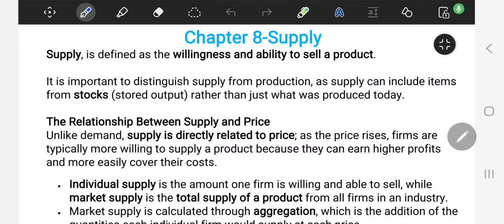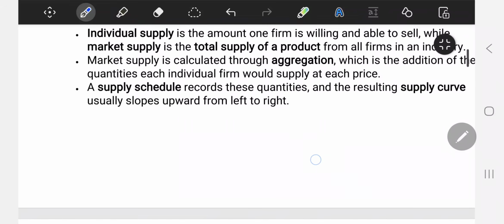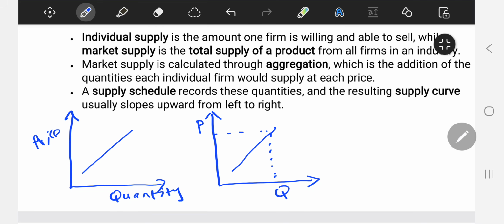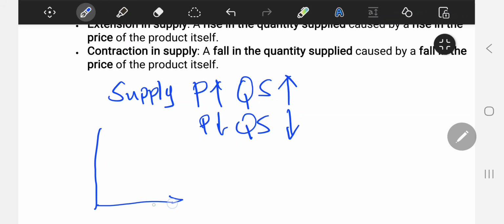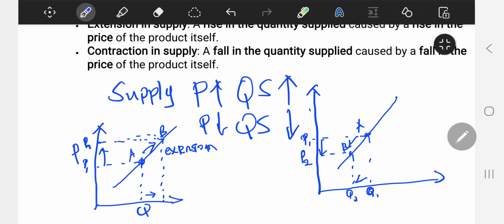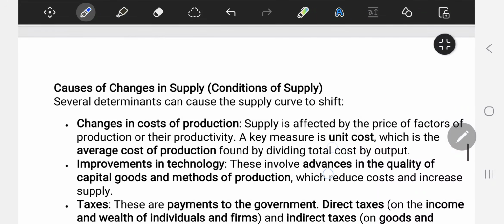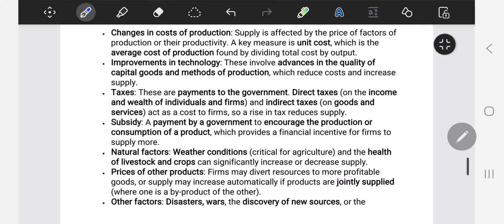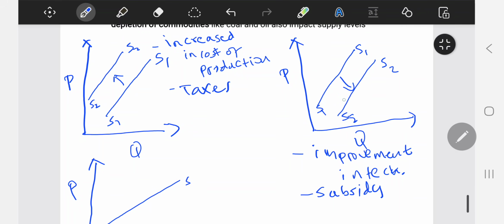Chapter 8- Supply | IGCSE Economics